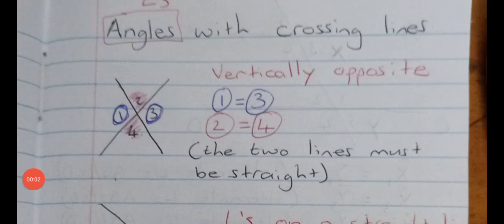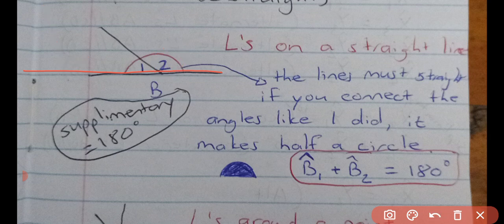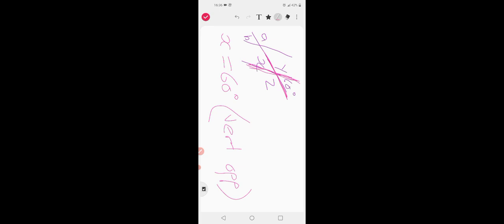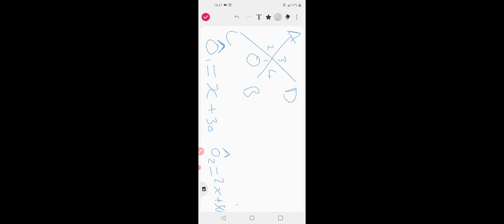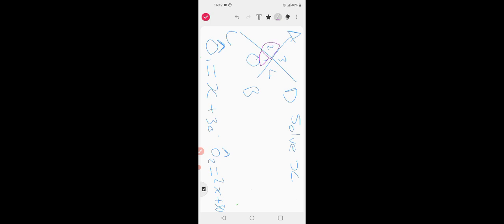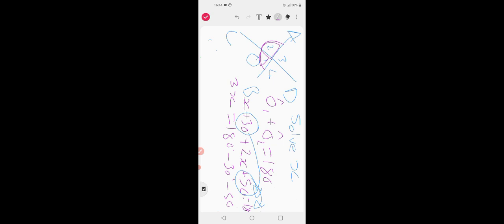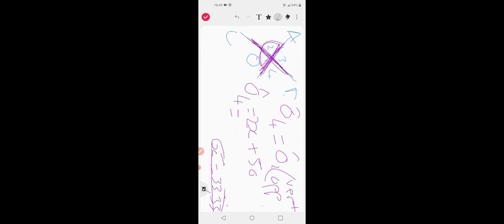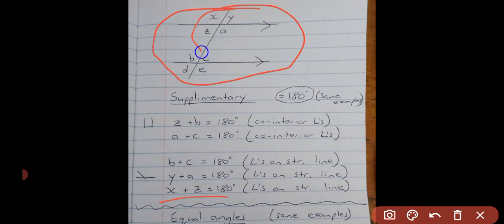vertically opp and angles on straight line